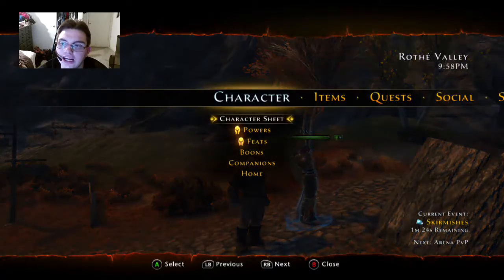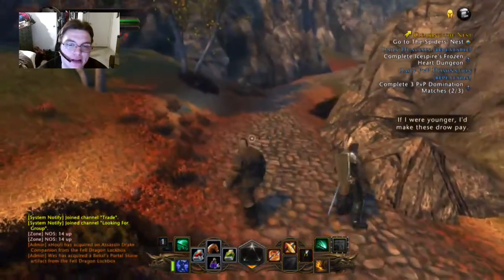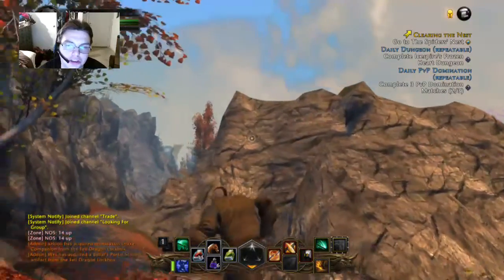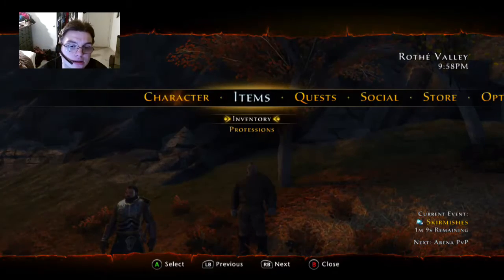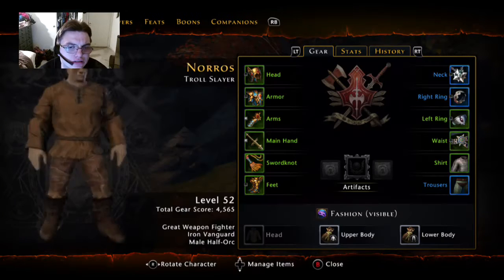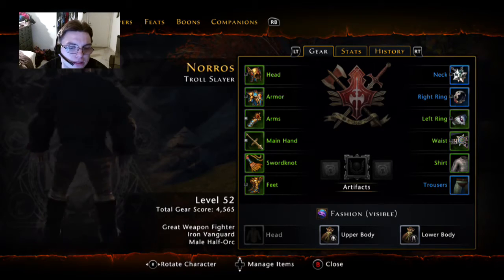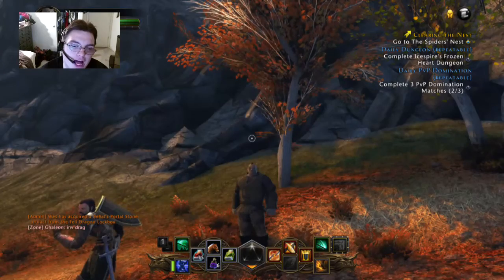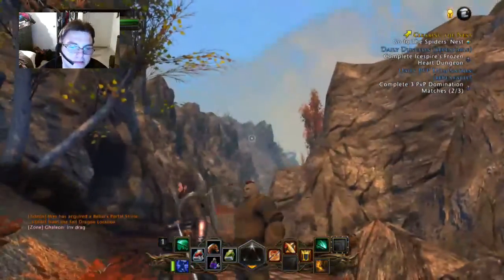Never winter game play glitch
Google Plus

lSUBSCRIBE